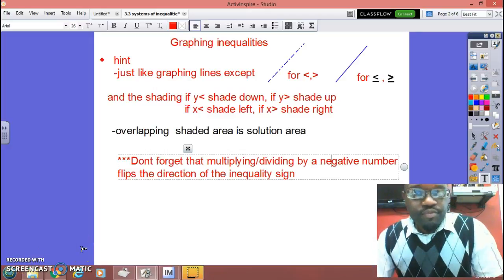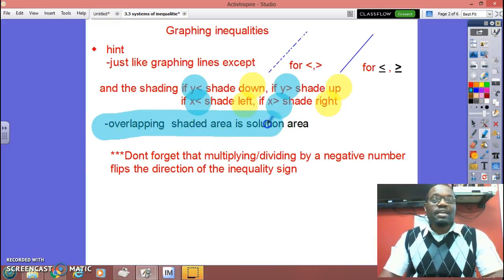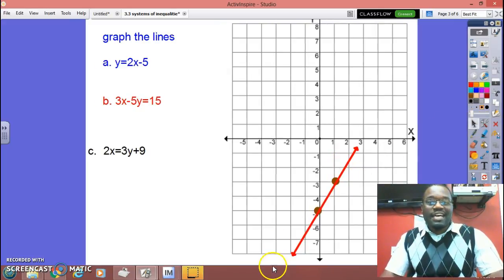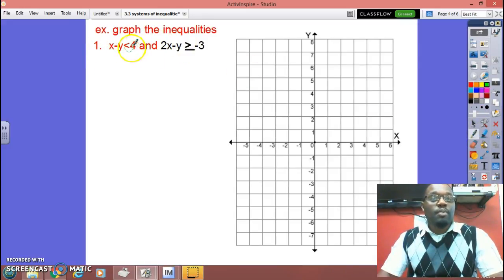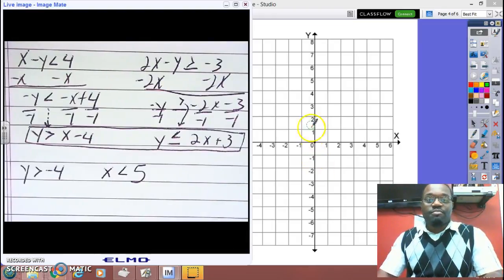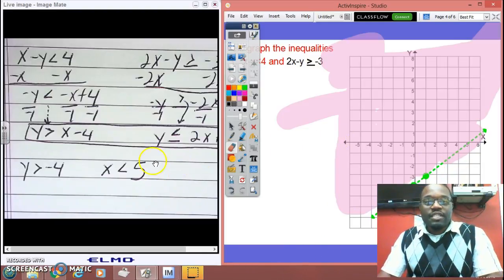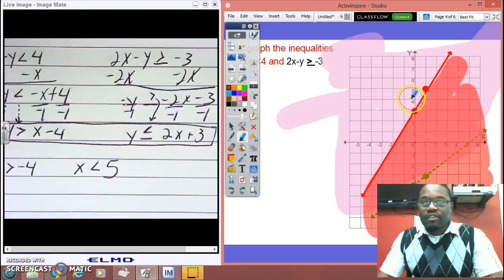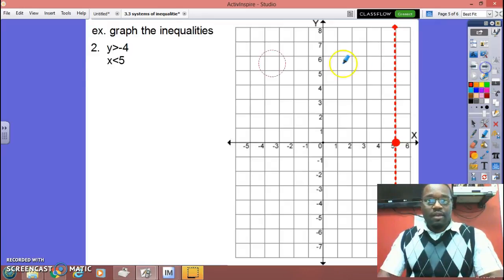graphing linear inequalities